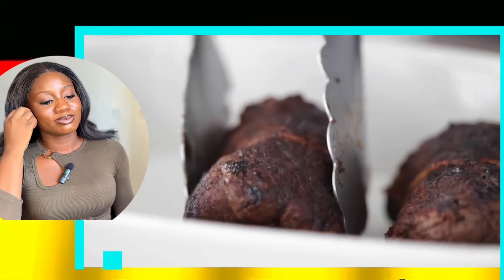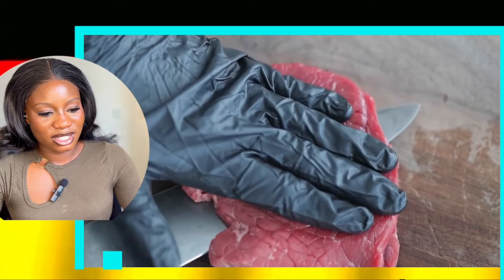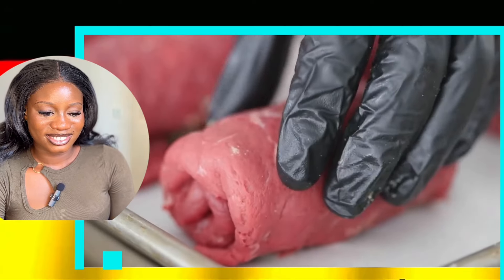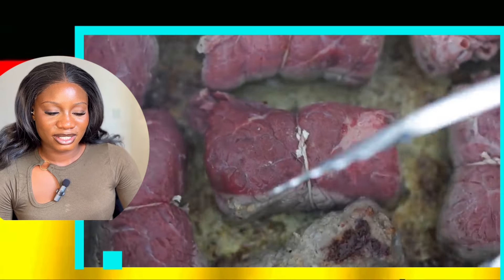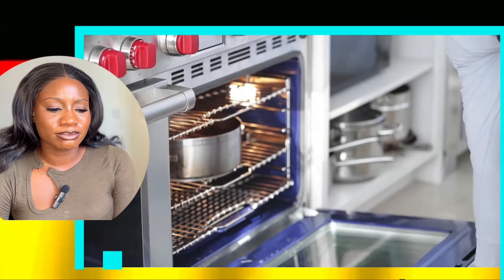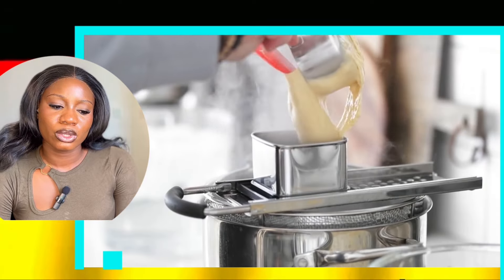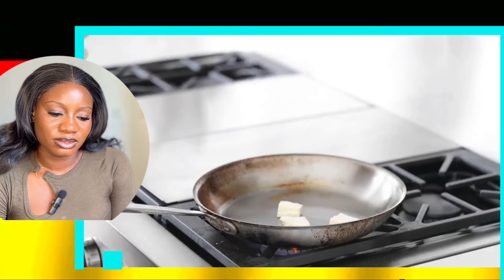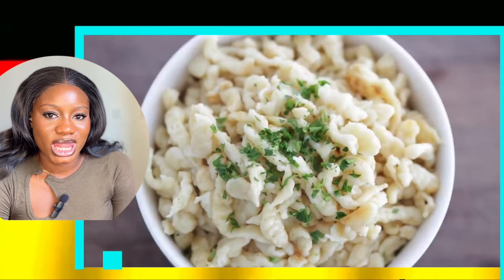Reaction To German Beef Rouladen Recipe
American Reacts To German Beef Rouladen Recipe

Appreciation To My Amazing Patrons 🤍❤️
1. Pa Magnolia
2. Mark Edwards
3. SiWo
4. TerryPerry

Ignore Tags and keywords:
german food
rouladen recipe german authentic
beef rouladen
german recipes
german food recipes
german rouladen
german rouladen recipe with pickles
german recipe
german rouladen recipe
rouladen recipe
how to make german rouladen
german rouladen recipe with sauce
rouladen recipe easy
german meat dishes
german beef recipes
traditional german meat dishes
typical german meat dishes
german main dishes meat